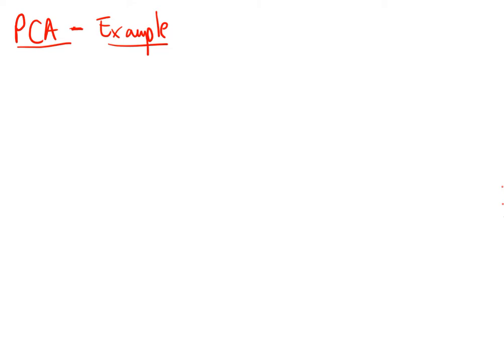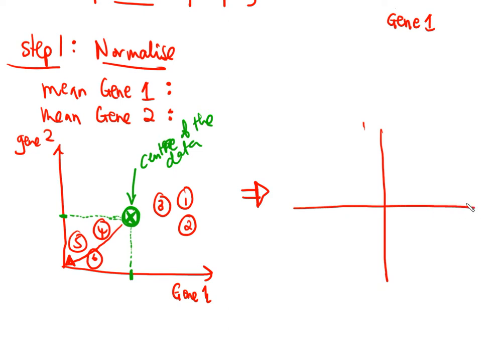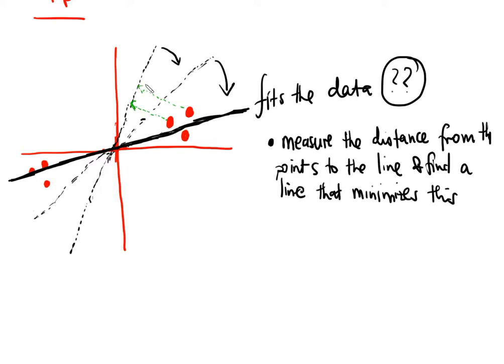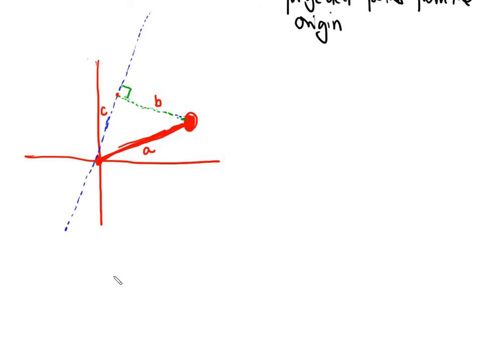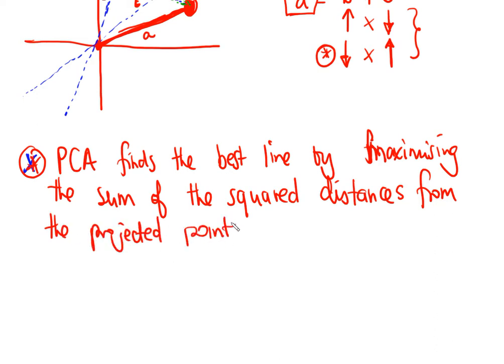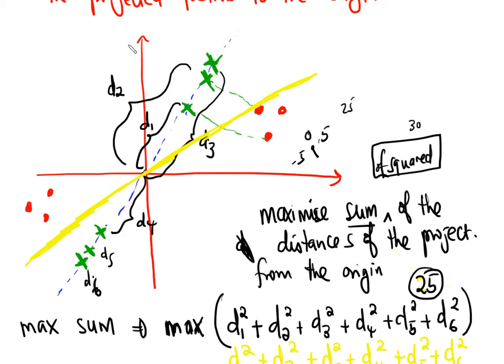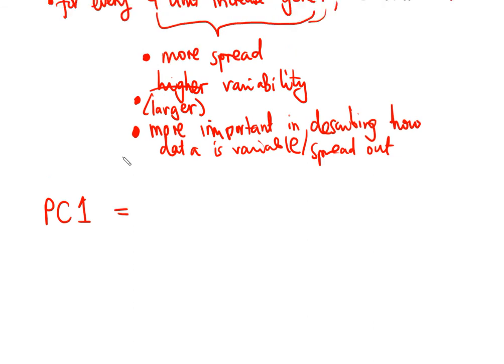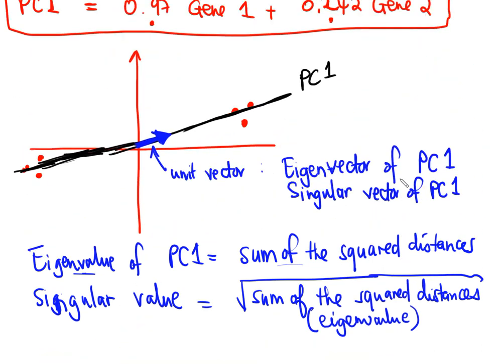Principal Component Analysis Example